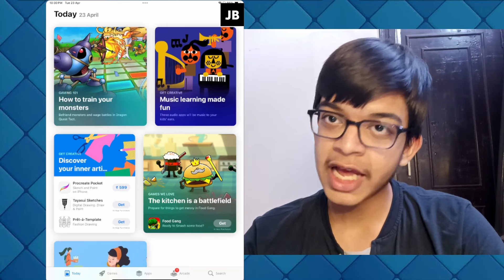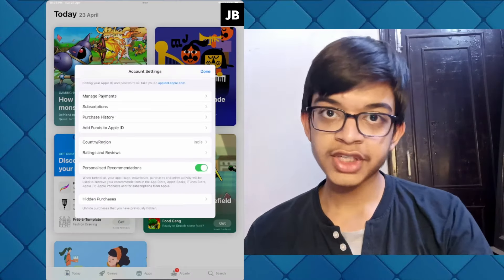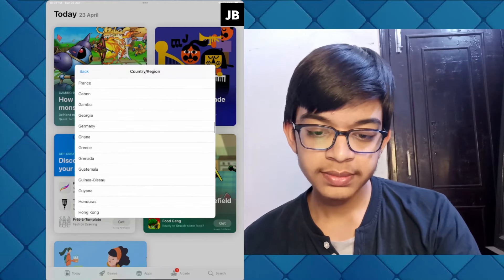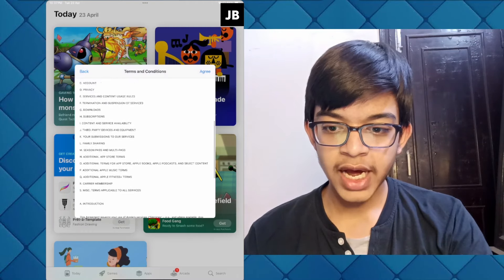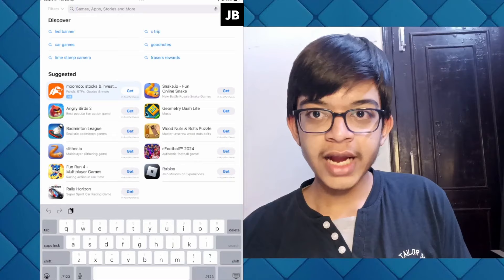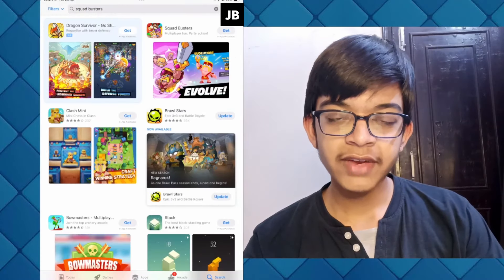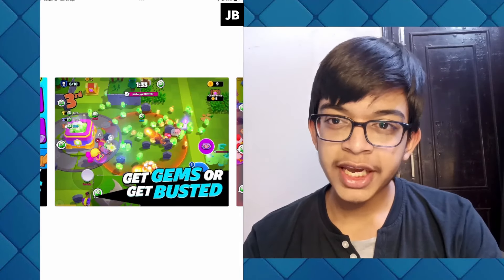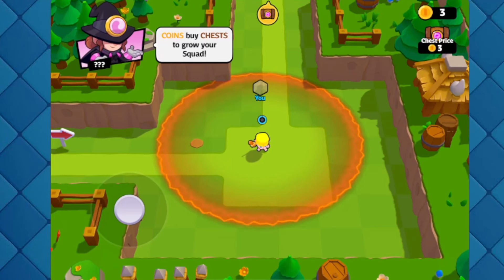How to Download Squad Busters on iOS for Free in Any Country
Want to play the latest Supercell game but restricted by soft launch countries? Worry no more. In this video I will tell you how to download squad busters on iOS for free in any country.

Make sure to join memberships for amazing perks including emojis, badges and many more cool stuff!

Got a video idea or just want to talk to me? I'll think of it atleast once.